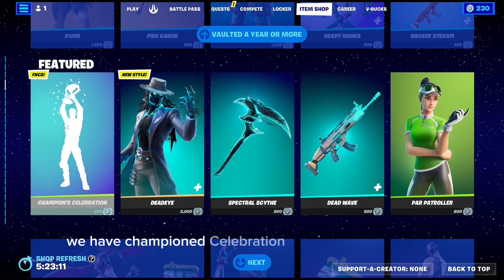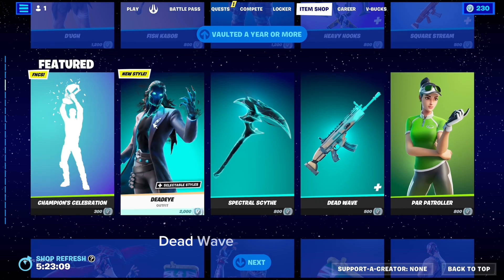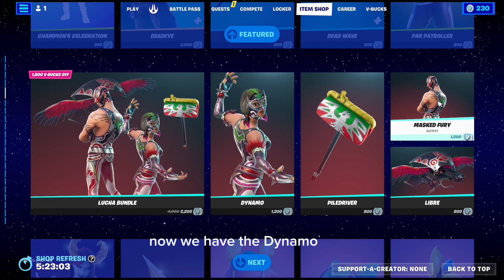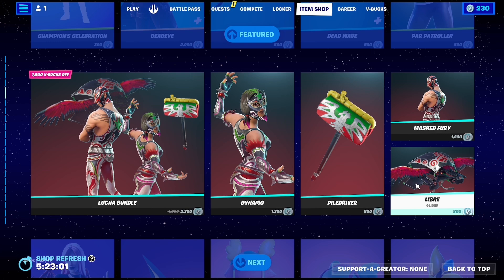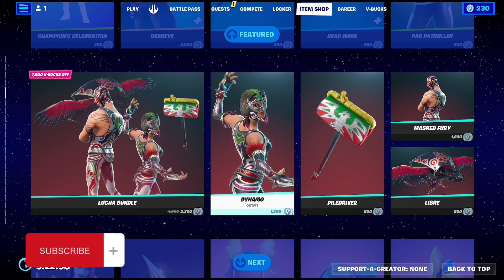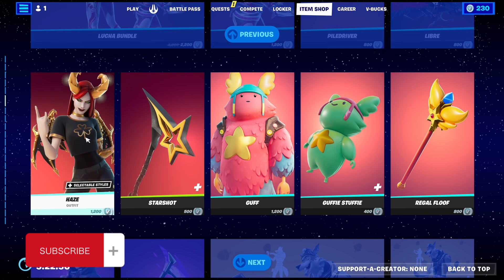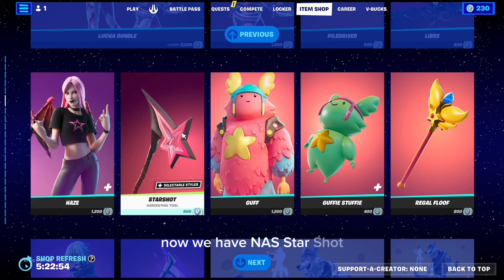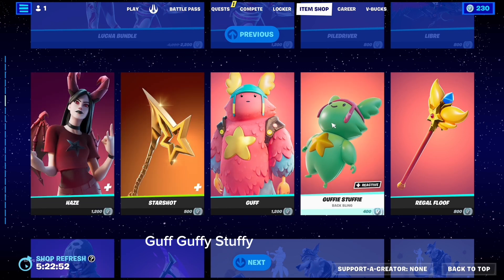Insane Fortnite Item Shop Rare Skins Come Quick😱😱😱(May 9 2023)itemshop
Today I go over the item shop for may 9 2023 it is may 10 but the new item shop has not came out yet this is a rare item shop so come quick